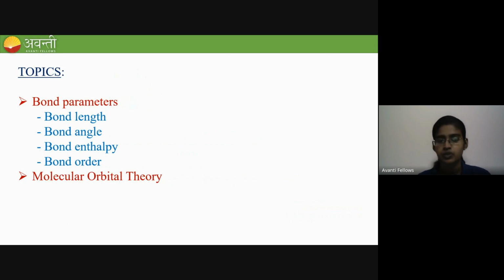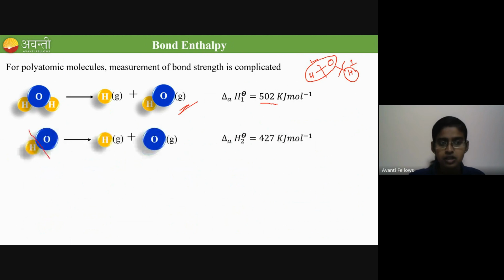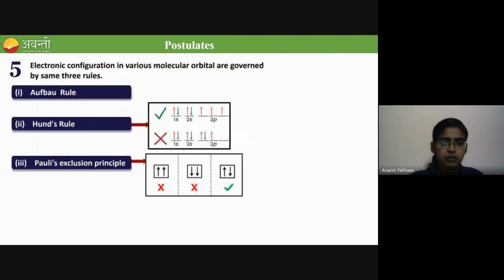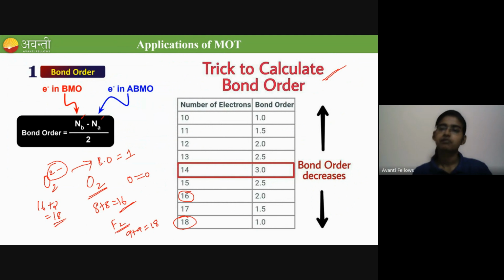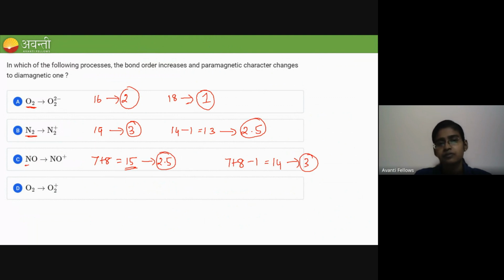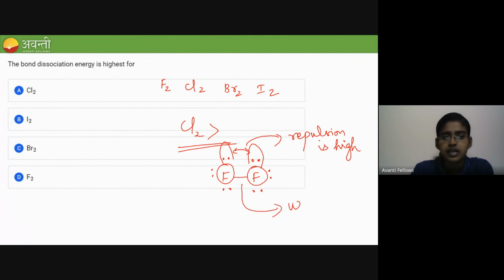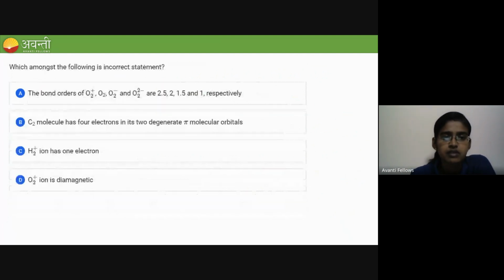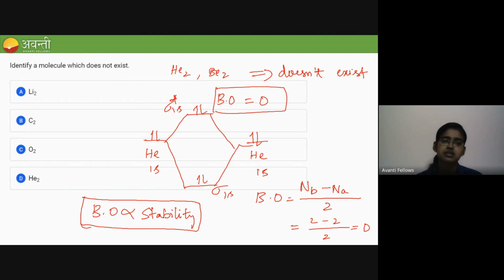Crash Course Day - 9 (Chemical Bonding - 2) | Enable+ Class 12 Chemistry | 5th Jan, 2024